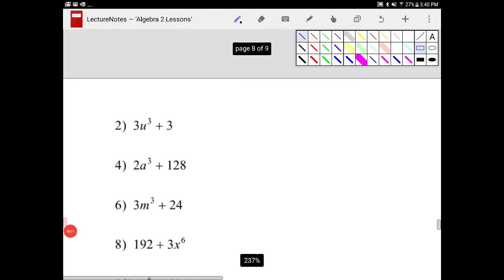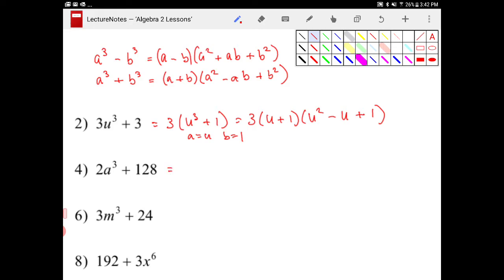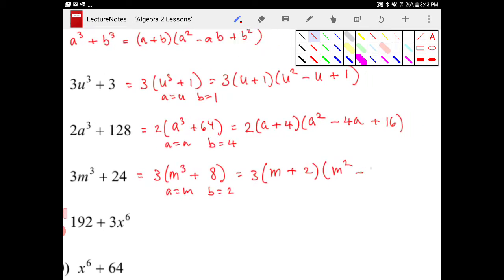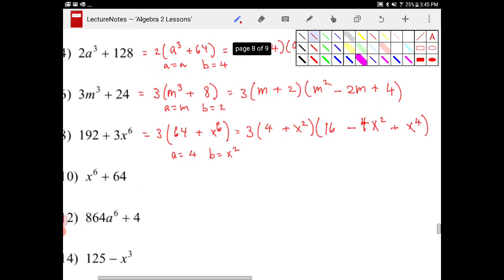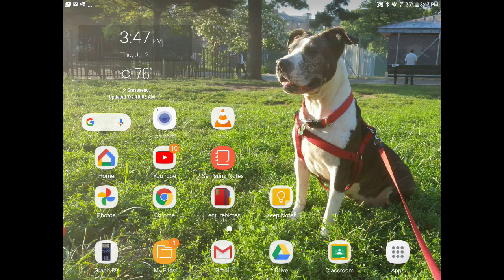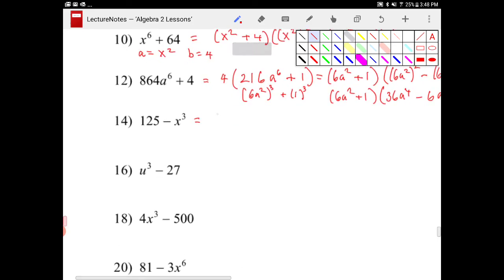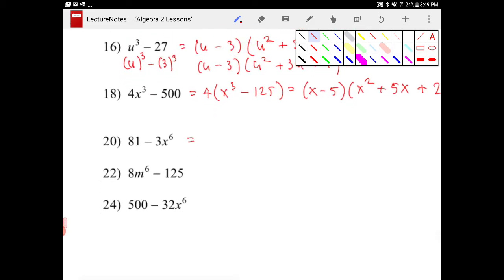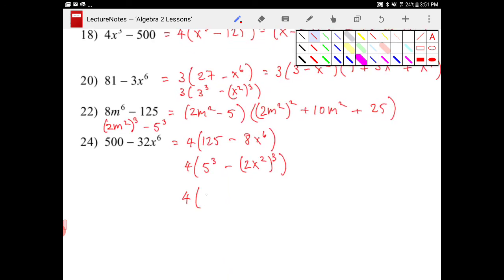Algebra 2 U5A04a exercise on factoring sum or difference of Cubes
# exercise on factoring sum or difference of Cubes